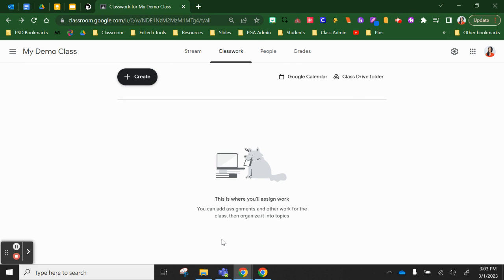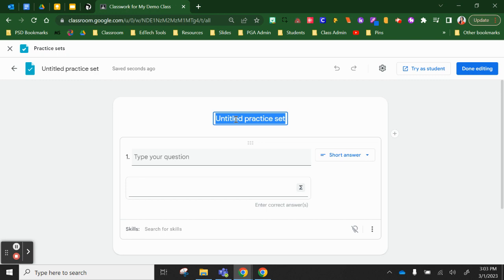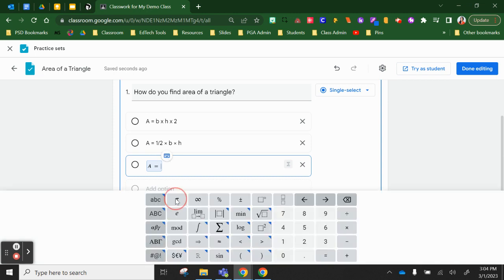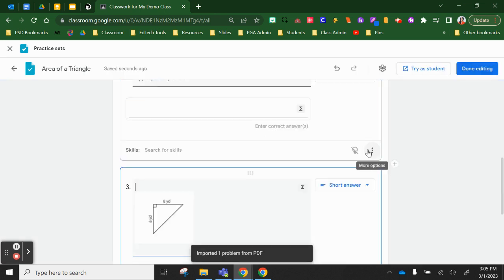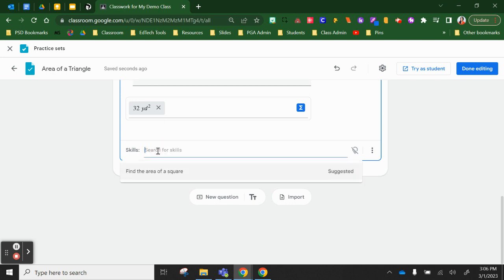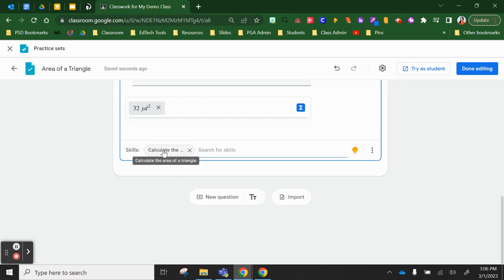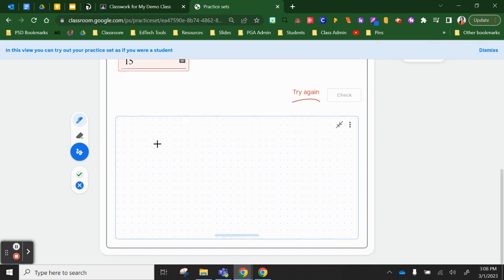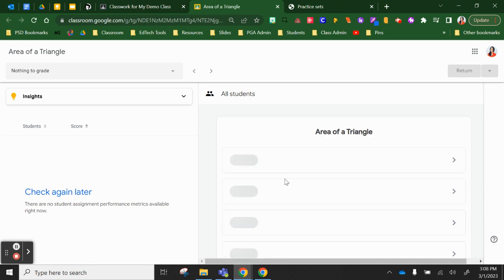How to Use Practice Sets in Google Classroom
Practice Sets is a new formative assessment tool in Google Classroom designed to use AI generated "hints" to help students self-assess and self-correct their work.

Practice Sets is available for Google Workspace for Education users with the Teaching & Learning upgrade or Education Plus. For more information on how to get those,